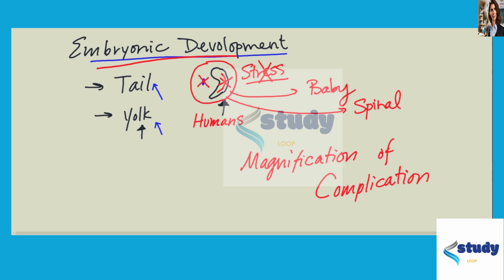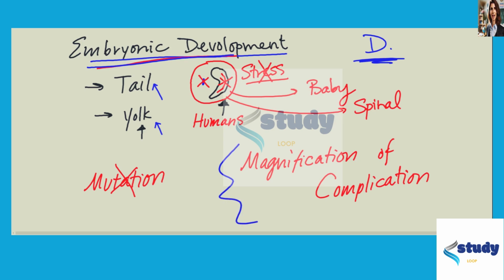[Biology] Genes important in the embryonic development of animals have been relatively well conser